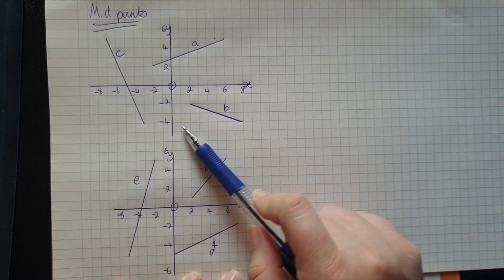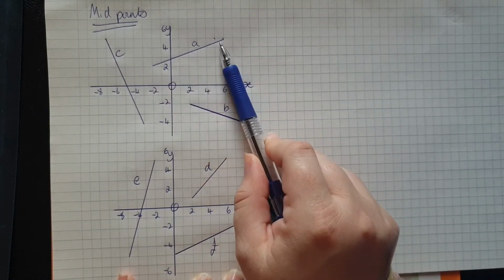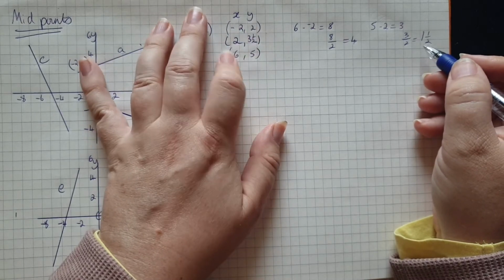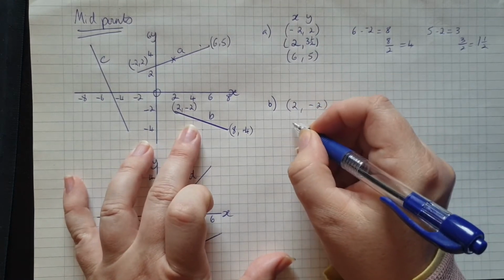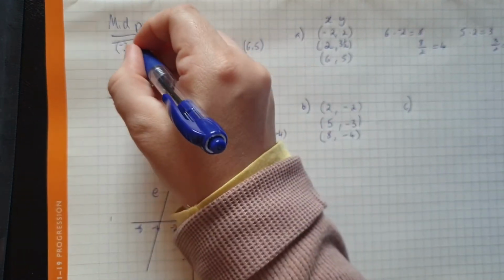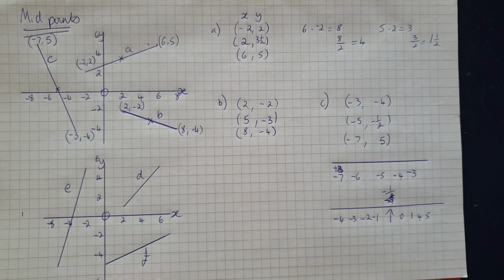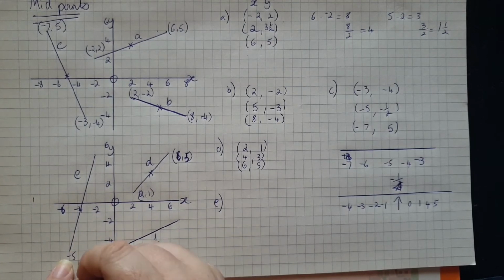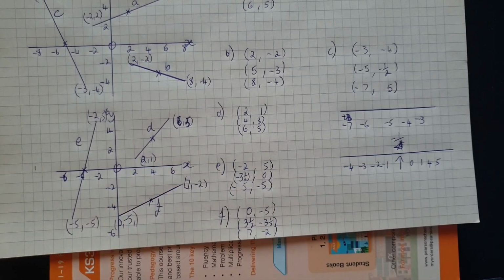Midpoint of a line (segment)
LO to be able to find the coordinates of the midpoint of a line (segment)